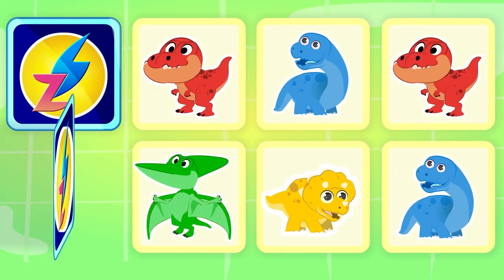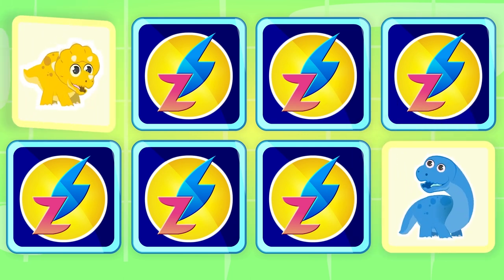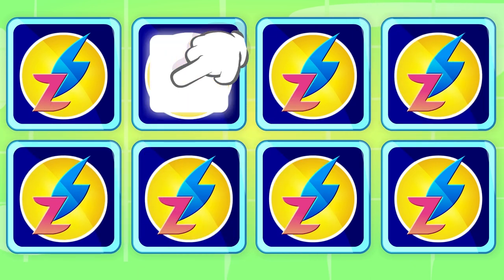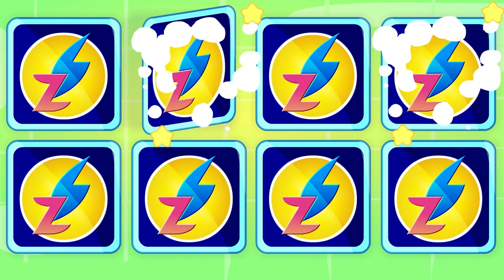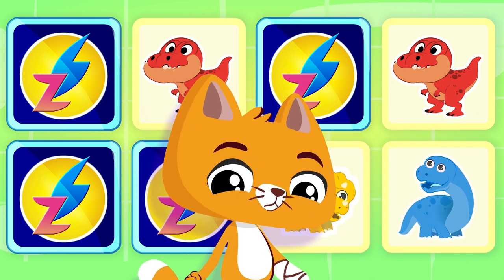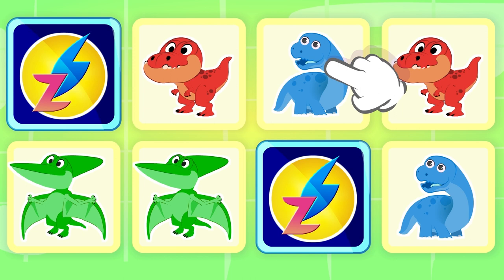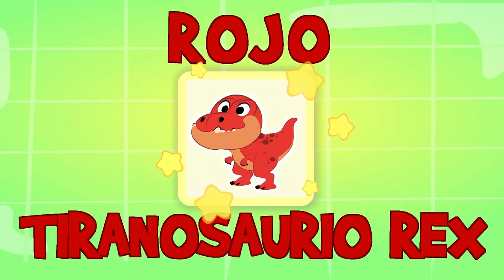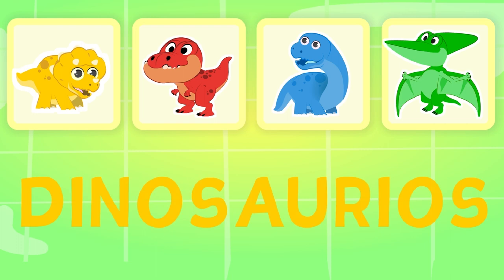Let's play a DINOSAUR Memory Game! | Games for Kids | SuperZoo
New video! Let's play a Memory Game. Can you find the dinosaur pairs? And, as a bonus we will learn the colors; Yey!

The T-rex is red  🔴
The Diplodocus blue 🔵
The Triceratops yellow 🟡
And, the Pterodactyl green 🟢

How fun!

SuperZoo values - Important Information for parents Superzoo is an animated series for 2 - 7 years old kids focused on learning about environmental sensitive topics such as plastic in the sea, recycling, air pollution, respect to animals and many other as defined by the United Nations environmental agenda. SuperZoo´s scripted episodes always share other important values like the benefits of outdoor activity, team work and creativity while inviting your kids to have fun and live great adventures. Art Director: Javier Bernardino family superheroes superzoo"